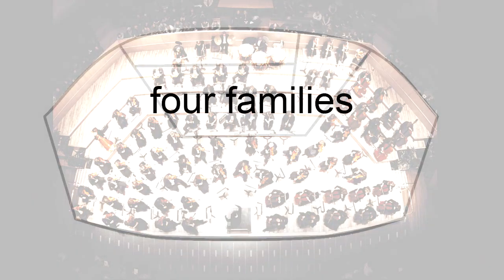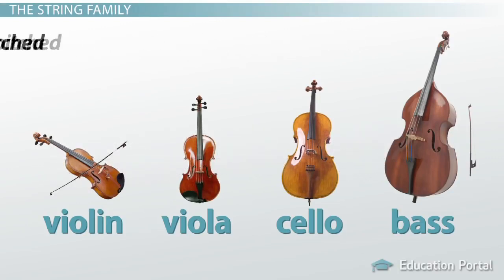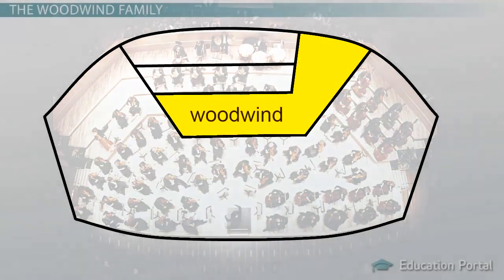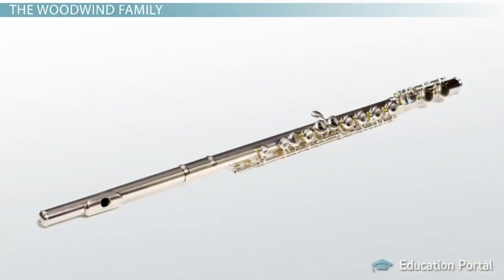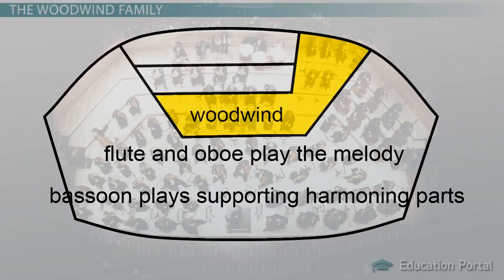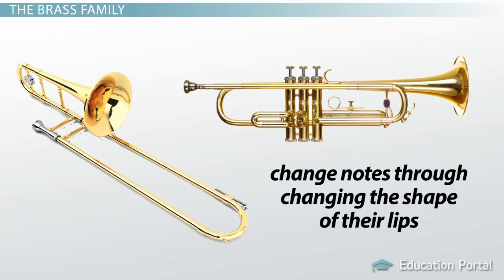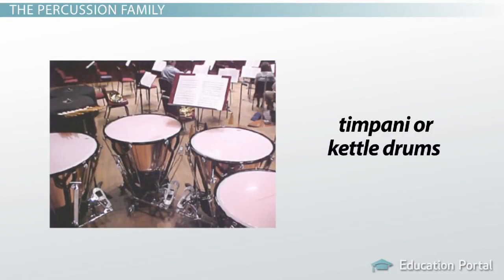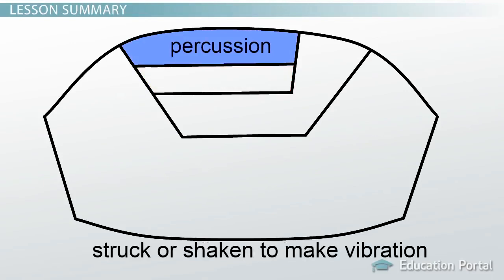Learn about the Instrument Families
This video will help you learn about the four main instrument families.
Which instrument would you want to play and why?